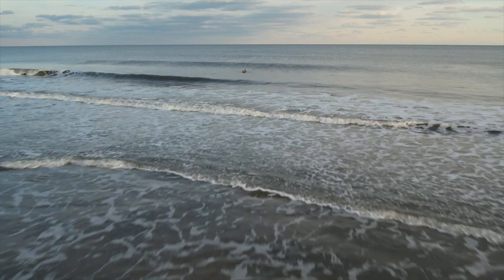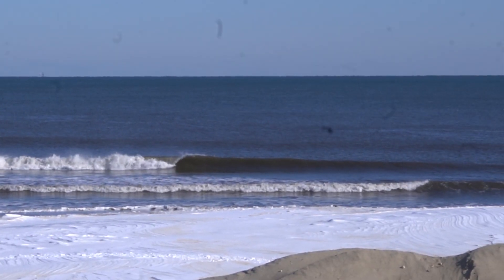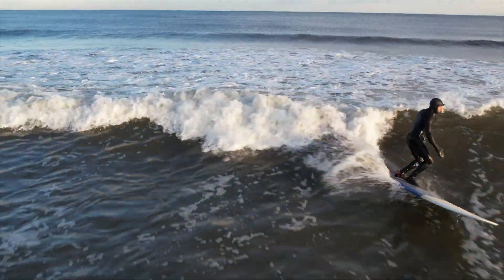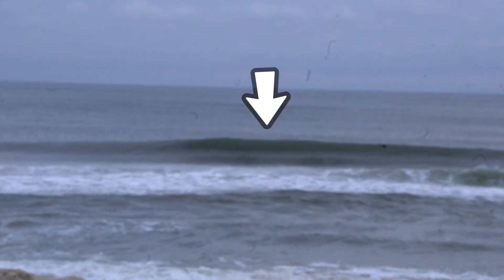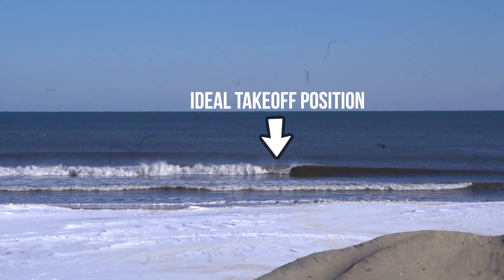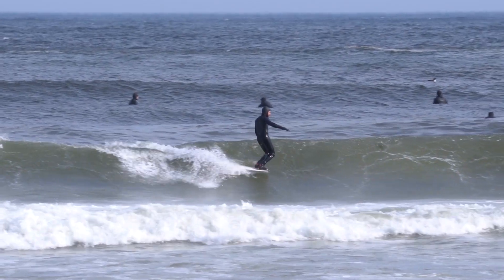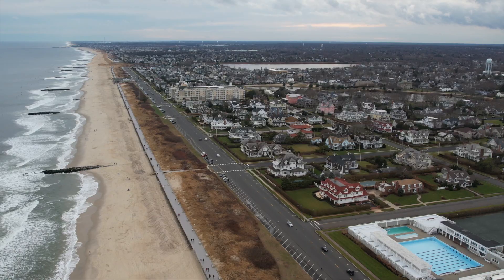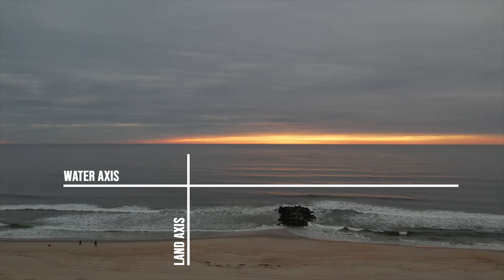3 Reasons Your Wave Selection/Positioning STINK!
Wave selection and positioning are two things that new surfers often struggle with. It's also not an easy thing to teach! However, using these simple tips will make your life so much easier out in the water. Enjoy!

Drone footage by Apex Drone Photography (Chris the drone pilot)

Location: New Jersey, Longboard Surfing
Board: Clean Ocean Surfboards: 9'6" Chingona